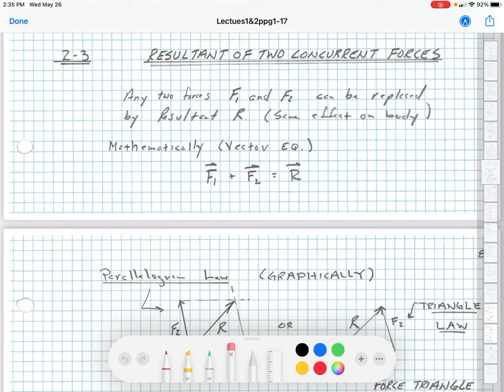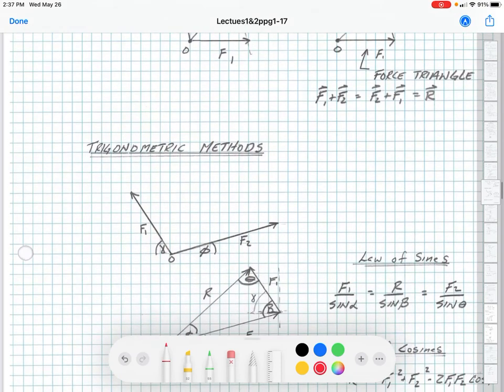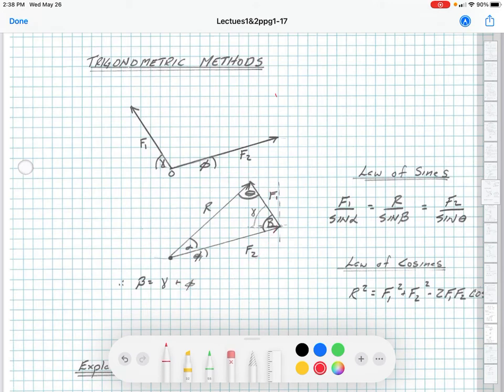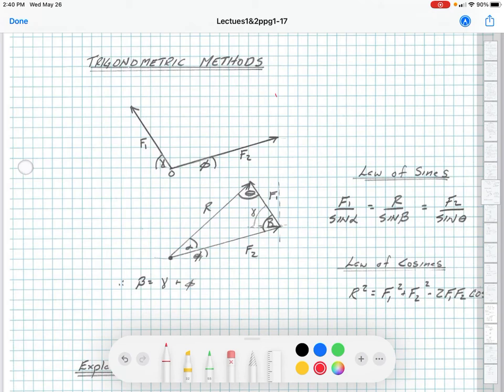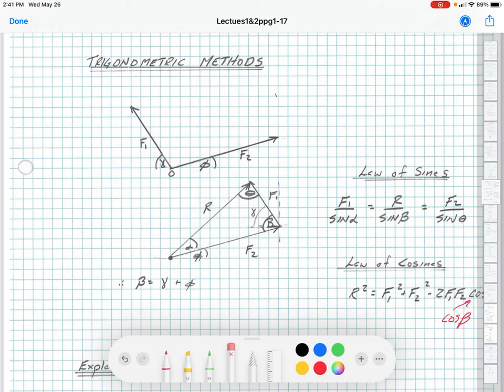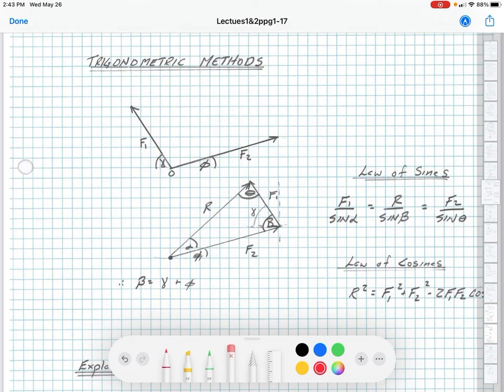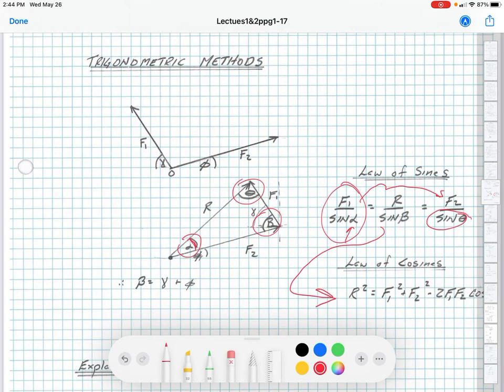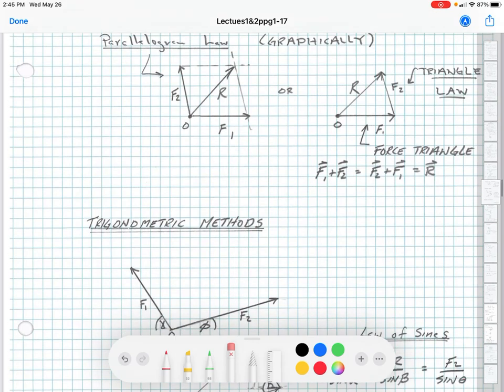Resultant of Two Concurrent Forces